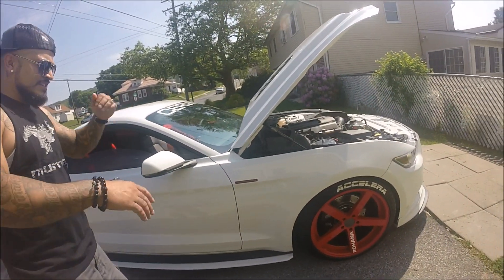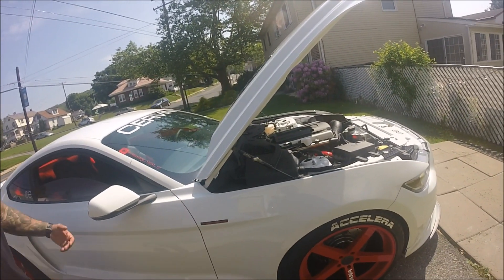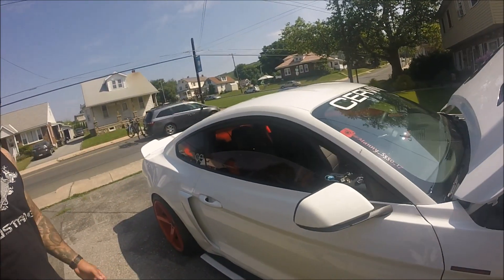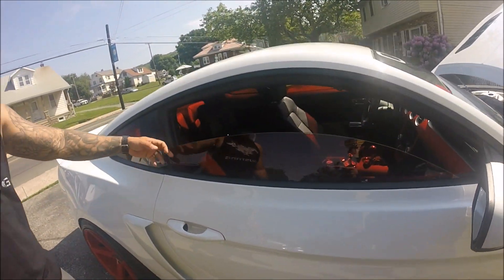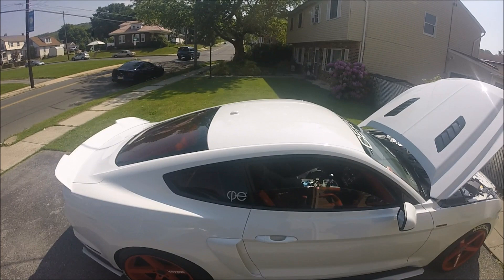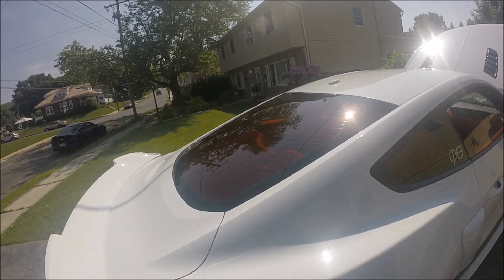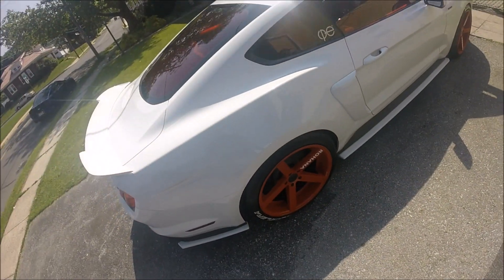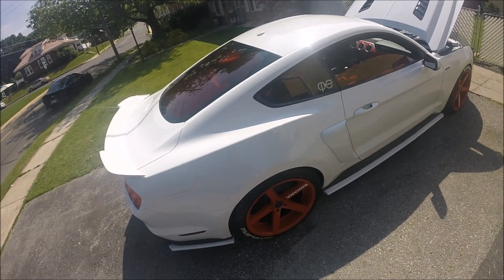Manny's S550 Ford Mustang WOOOSH! Reviewed! The Wooosh Saga Part 1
WOOOSH! Manny's S550 Ford Mustang WOOOSH!, Reviewed Part 1.
-In this edition of car reviews on the Ecobeast channel a very special guest appears with his world famous WoooSH, Manny's Ecoboost Mustang! WOoosh has been featured in many pics, shows, mustang platforms, and also is a multiple show car winner - Manny has allowed us the chance to drive and bring his baby to life for all us on YouTube. This is part one of a 3 part review, there more aspects to the review in which Manny even drives my ECOBEAST and some more shenanigans, so please enjoy and don't forget follow Manny on Instagram, oh yea me 2!
Follow Manny's Build on Instagram